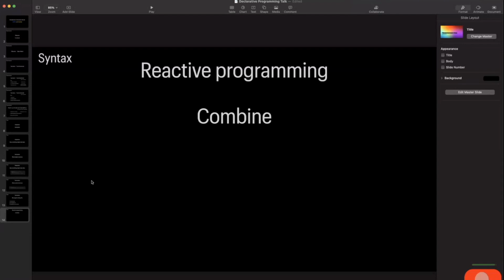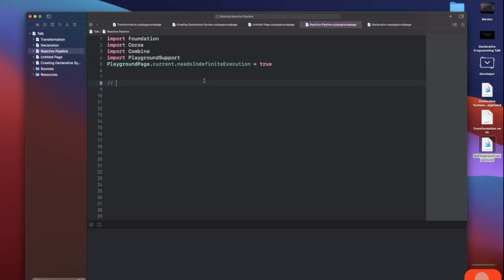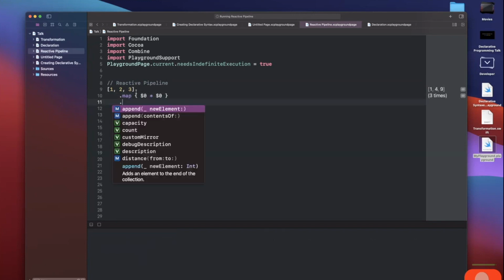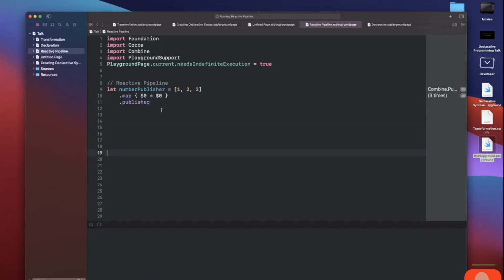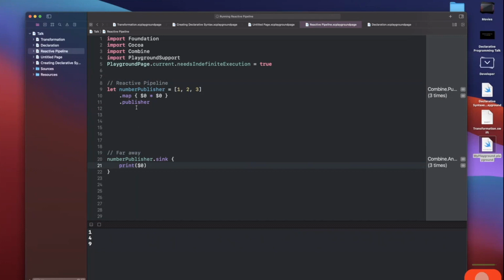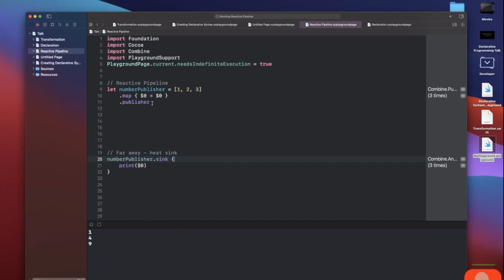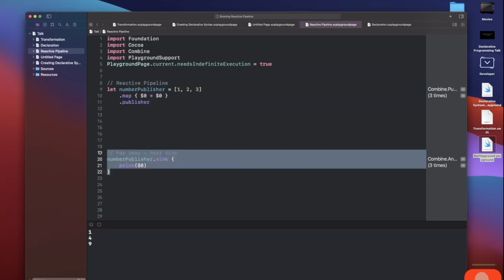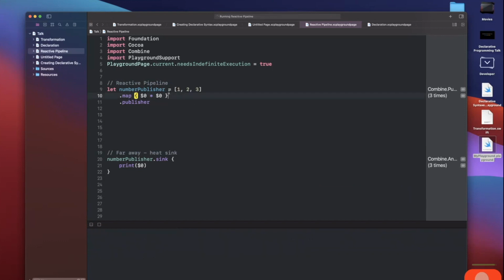Understanding Reactive Programming in Swift using Combine